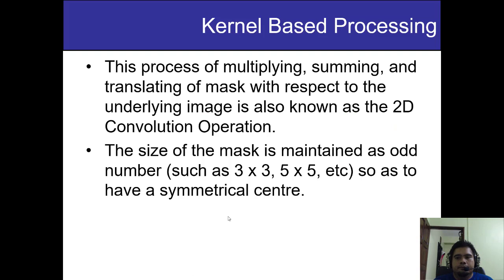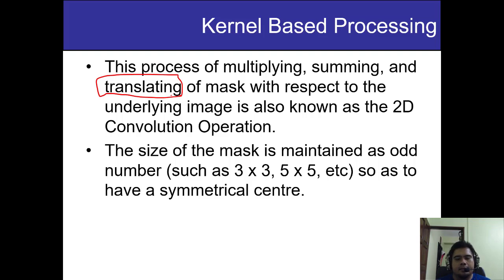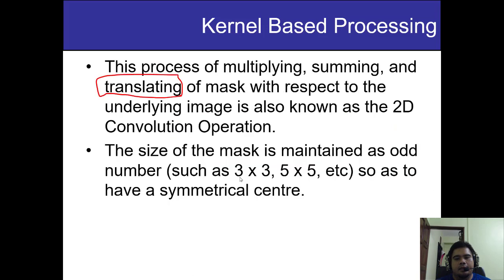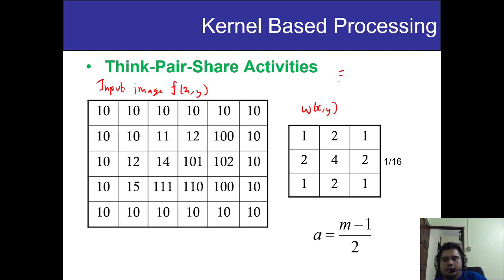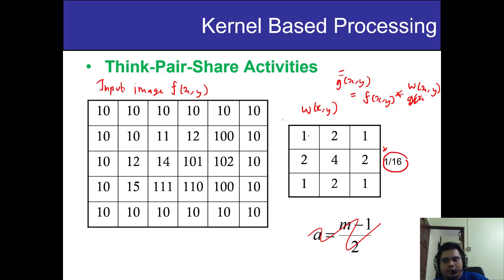Topic 3 4 Let Try The Activity In Live Worksheet (2D Conv Operation)